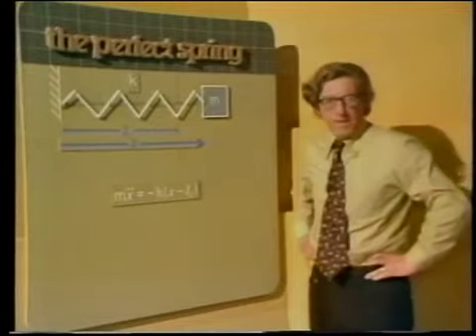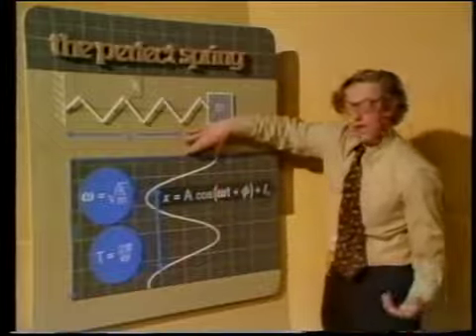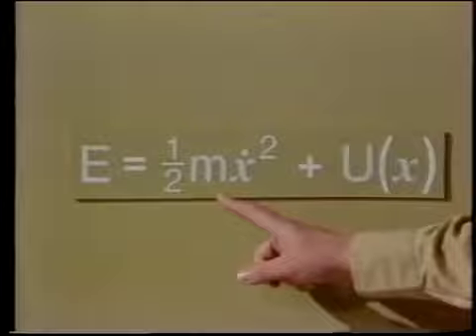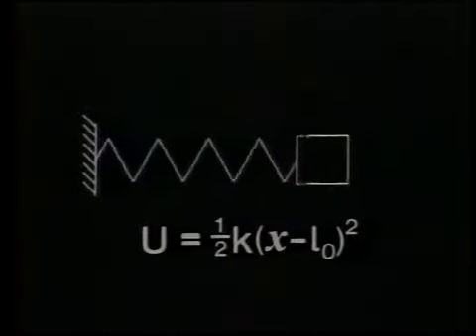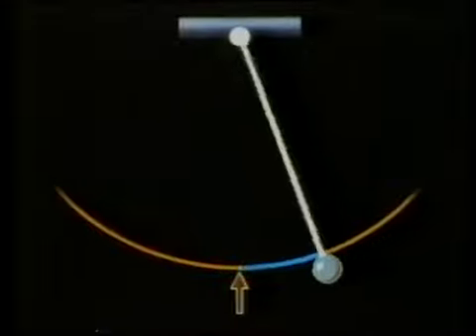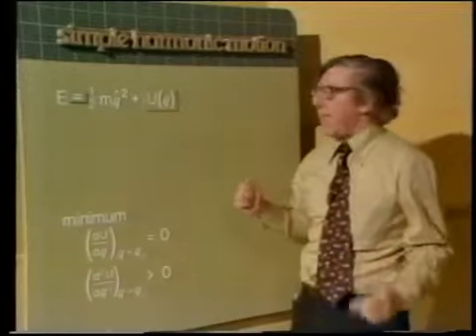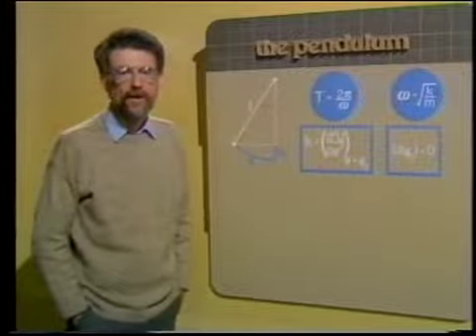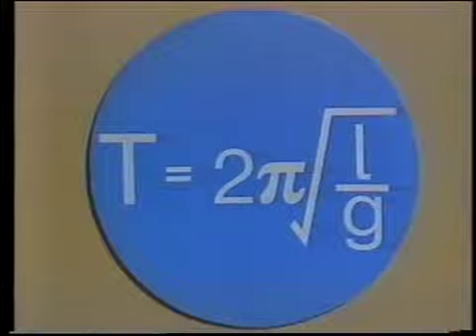OU course MST204 (Applied Maths) Ep 07 of 32 The Fabulous Perfect Spring (1988)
Open University (OU) course MST204 (Applied Maths) Ep 07 of 32 The Fabulous Perfect Spring (1988)